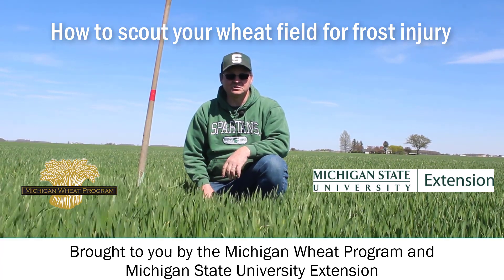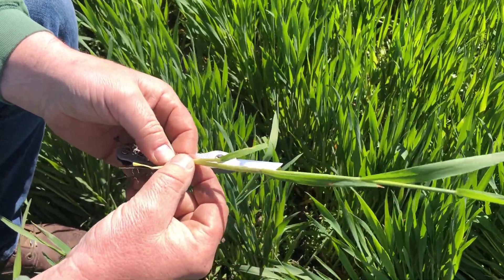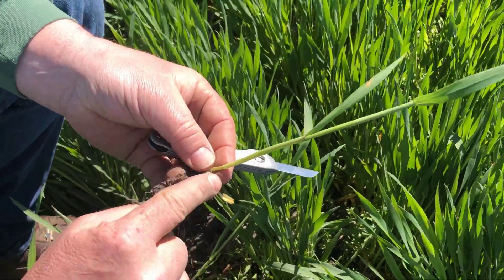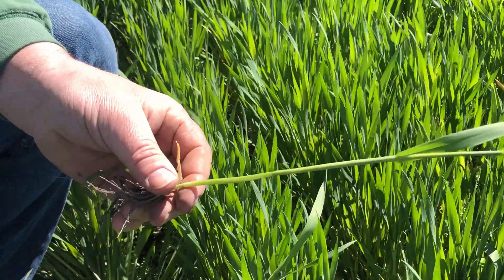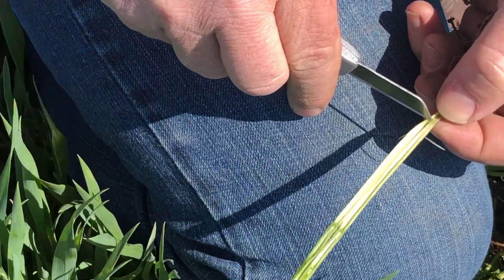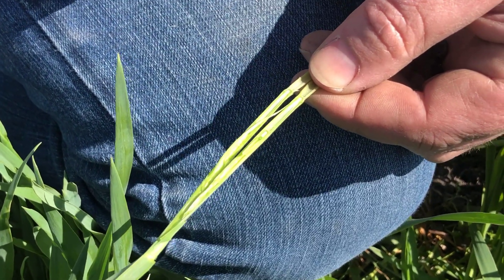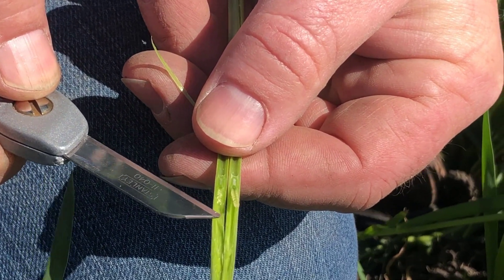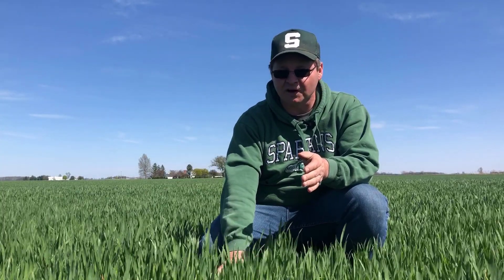How to Scout Your Wheat Field for Frost Injury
Dennis Pennington, Michigan State University Extension wheat specialist, talks about how to assess winter wheat for frost injury.